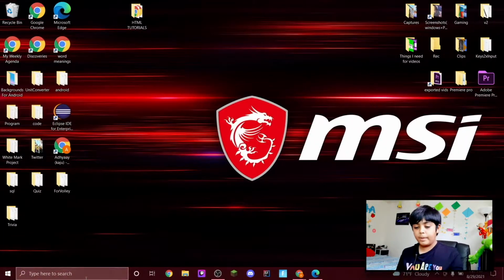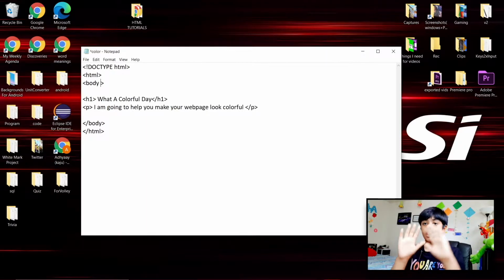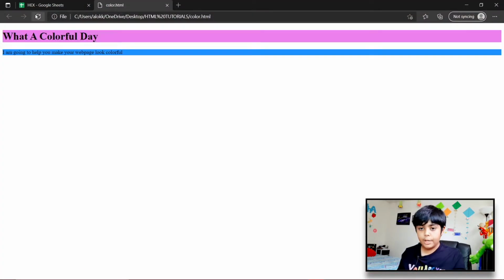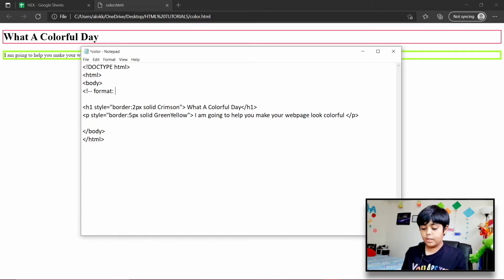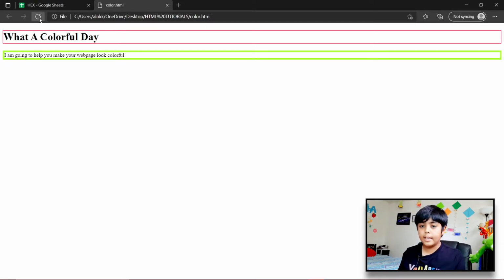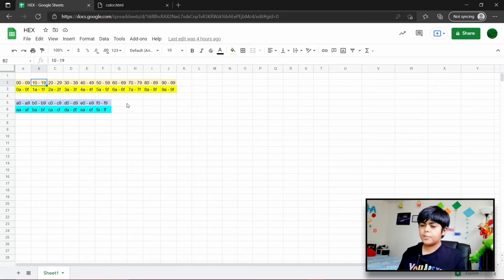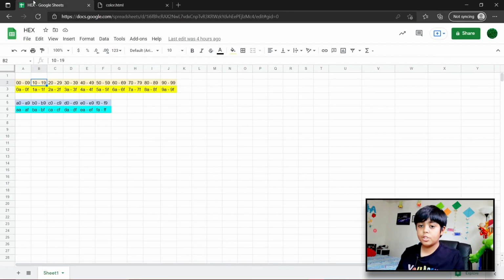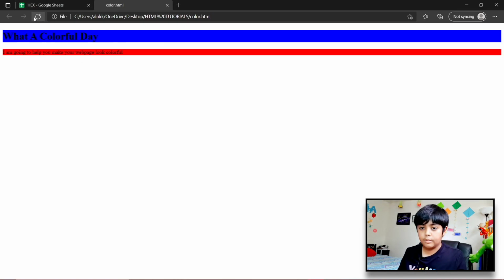HTML TUTORIAL #7 | HTML COLORS | COLOR VALUES | RGB | HEX | HSL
HTML TUTORIAL #3 | 4 IMP HTML ELEMENTS | HEADING | PARAGRAPH | HYPERLINK | IMAGE

HTML TUTORIAL #5 | HTML STYLE ATTRIBUTE | BACKGROUND COLOR | COLOR | FONT | FONT SIZE | TEXT ALIGNMENT

HTML TUTORIAL #6 | HTML TEXT FORMATTING | BOLD, ITALIC, MARK, UNDERLINE, STRIKE, SUBSCRIPT, SUPERSCRIPT, BIG, SMALL, STRONG, EMPHASIZE, INSERT, DELETE TAGS